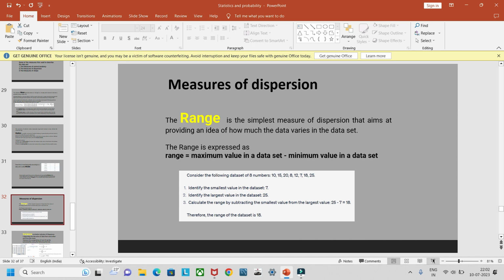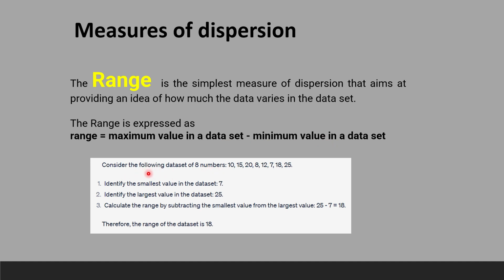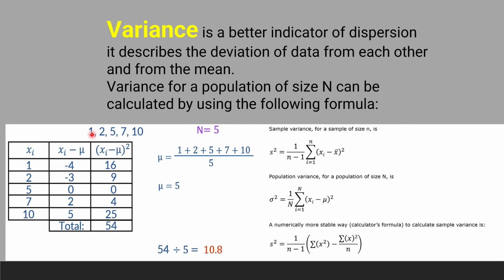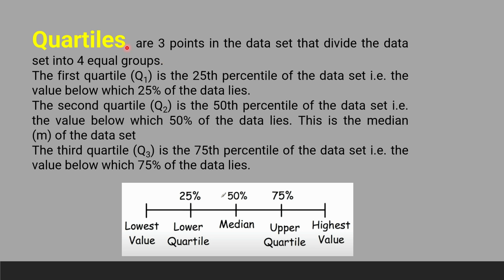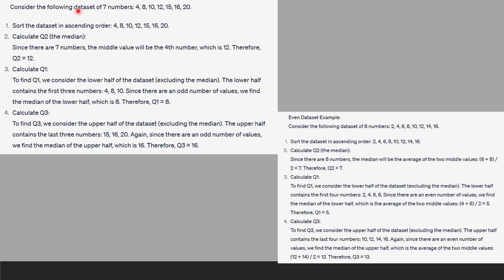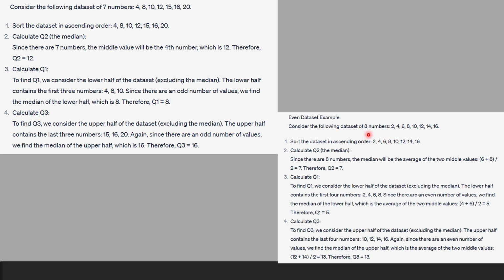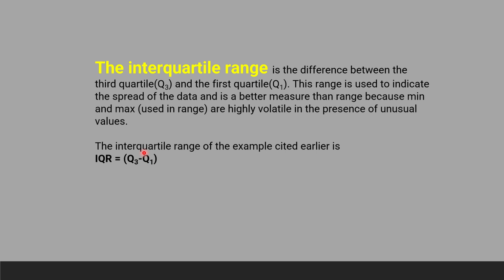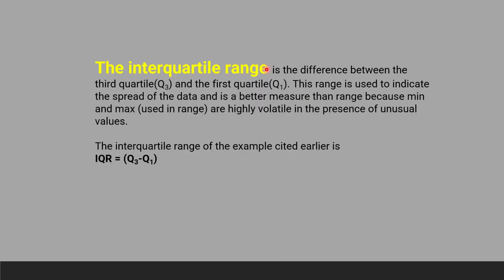Statistics || Measure of Dispersion || Range || Variance || SD || Quartiles || Interquartile range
In this statistics tutorial, we dive into the concept of measure of dispersion. We explore various statistical measures such as the range, variance, standard deviation, quartiles, and interquartile range. Understanding these measures is crucial for analyzing data variability and assessing the spread of a dataset. Join us as we break down each measure and provide clear examples to enhance your statistical knowledge.